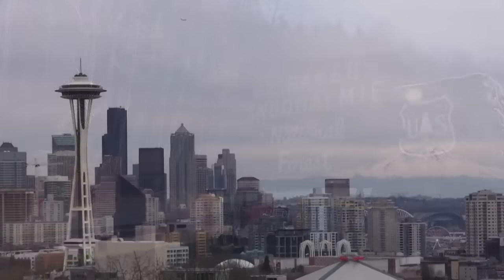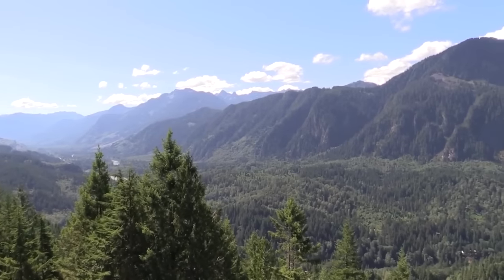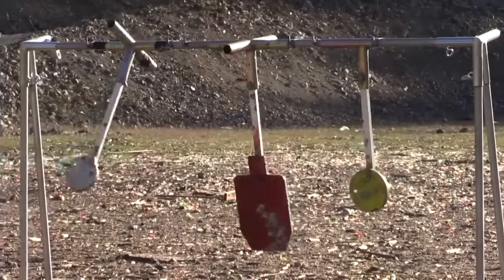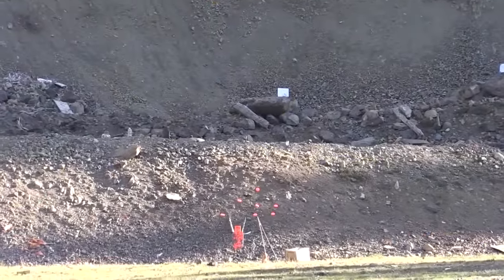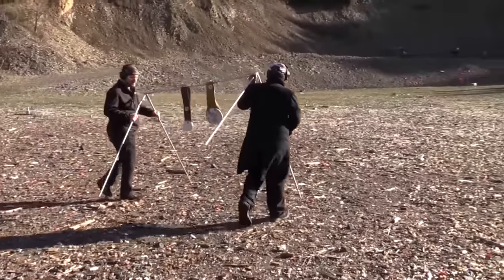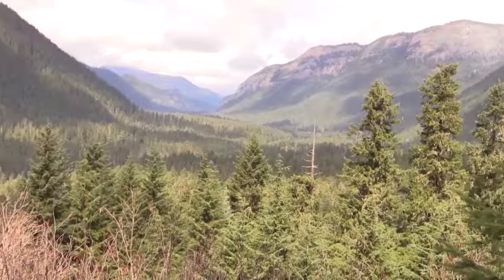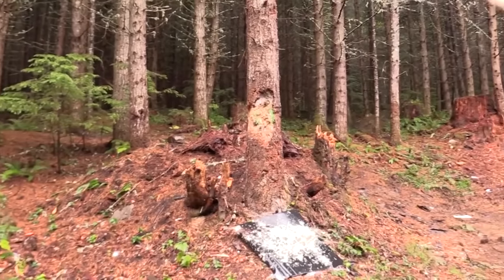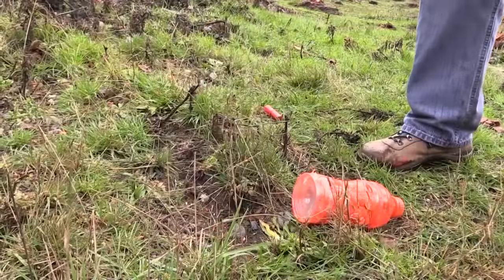Recreational Shooting: Shooting Safe on your Forest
Law Enforcement Officer, Jeff McIntosh, reviews recreational shooting regulations describing how to shoot safely when on a National Forest. Steve Pickard, Co-Owner of Washington Guns describes other safe practices and shooting etiquette.